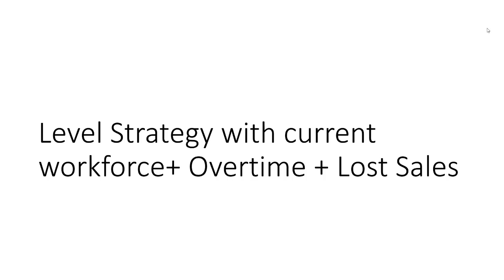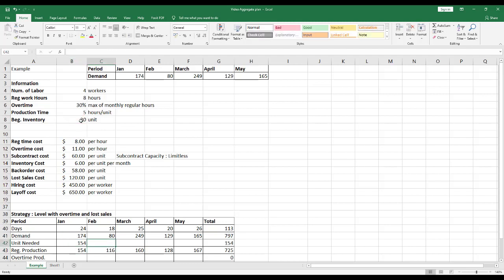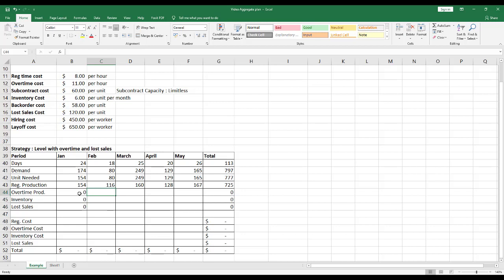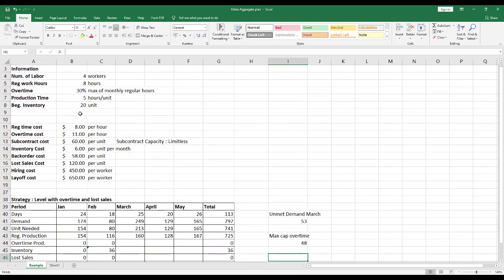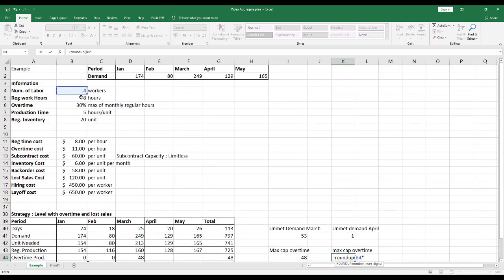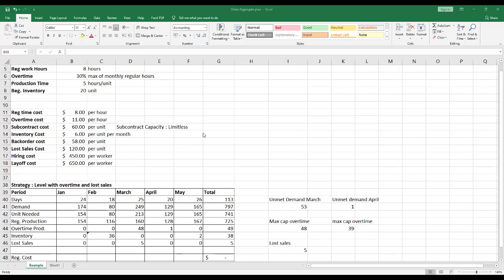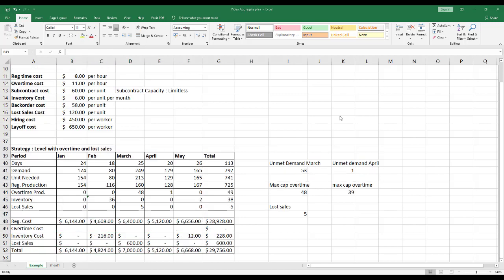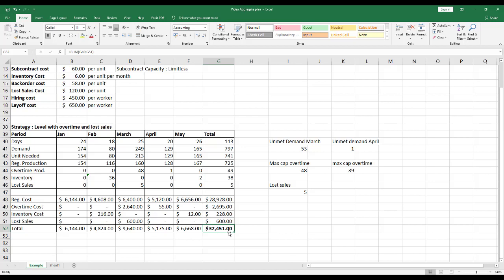3 Level Overtime Lost Sales